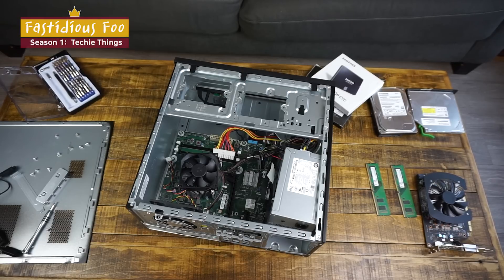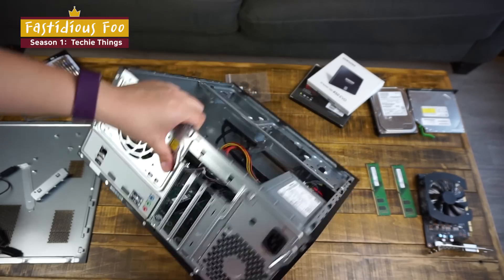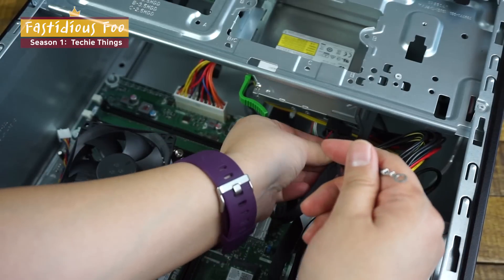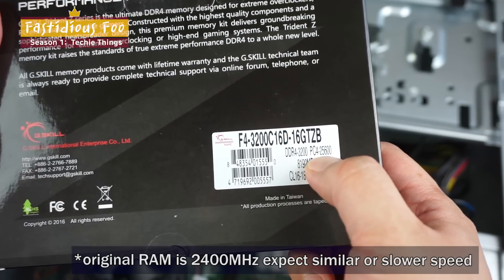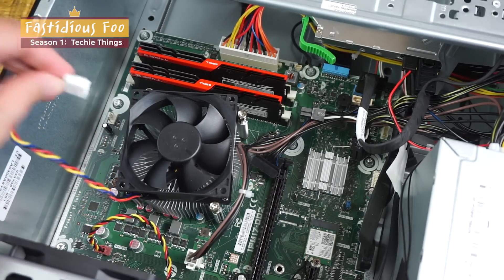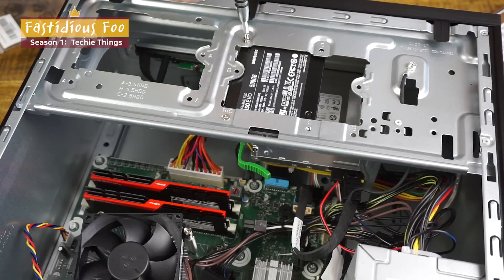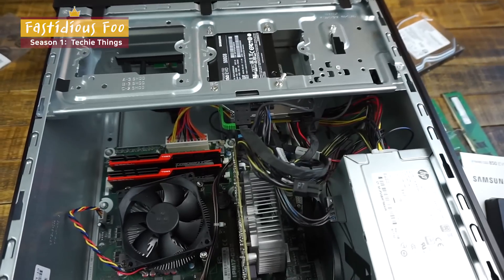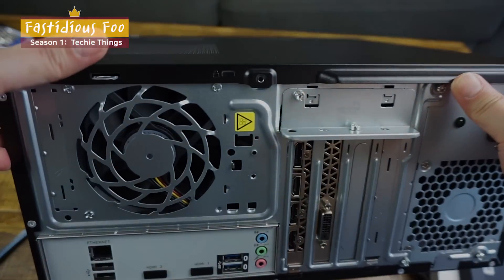RAM / SSD upgrade on HP Pavilion Power Desktop 580-023w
Hardware upgrade on HP Pavilion Power Desktop 580-023w

G. Skill Trident Z 16G RAM and Samsung 500G 850 Evo were used to replace the original parts.

If you are planning on replacing the HDD, be sure to use the HP Recovery Manager to burn an image to use with the SSD before you remove the original hard drive.

Remember! HP Recovery Manager can only be used once. There are some other YouTubers who already uploaded videos on how to do this step, so refer to their videos.